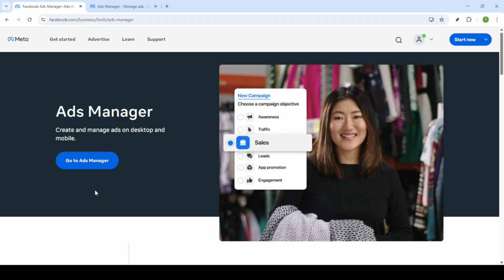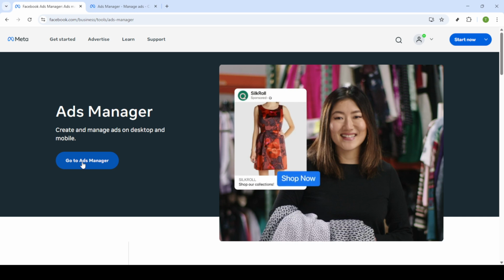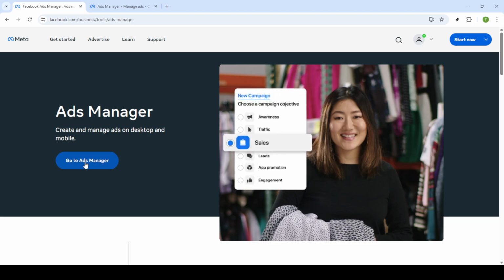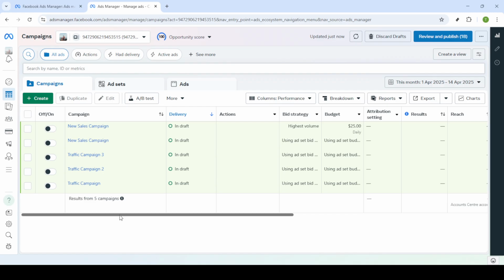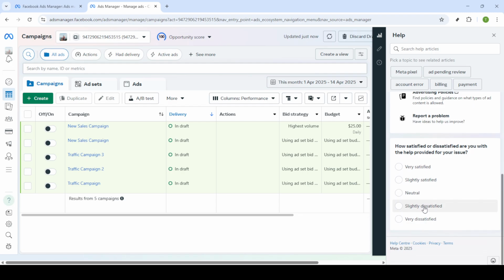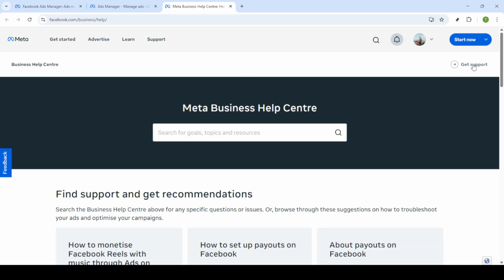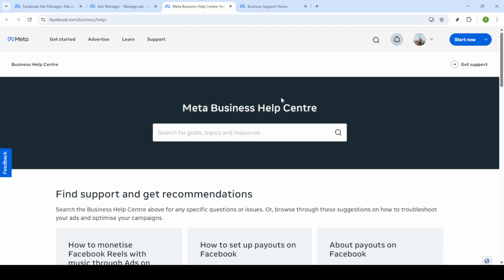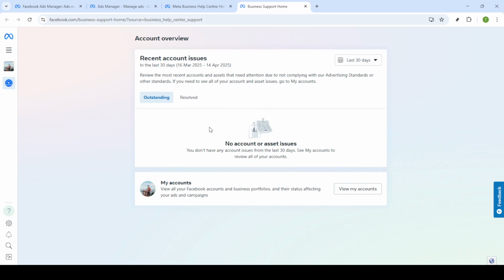How to Contact Facebook Ads Support [2025 Full Guide]